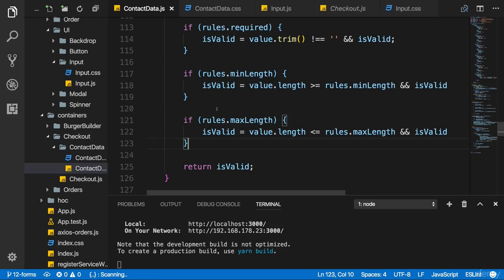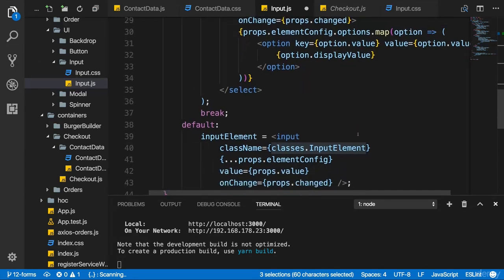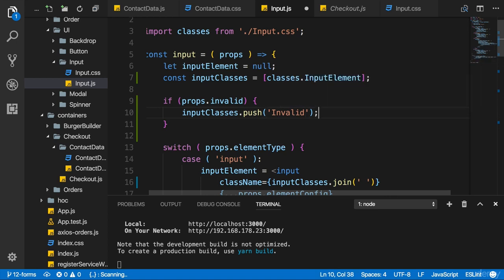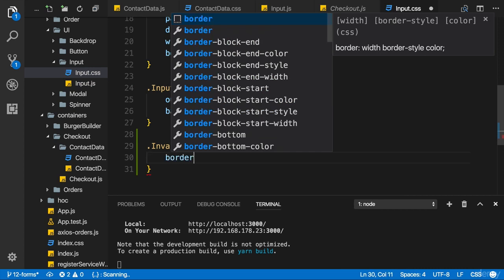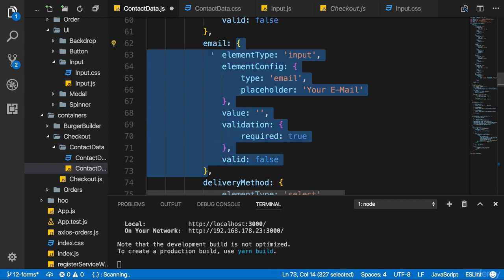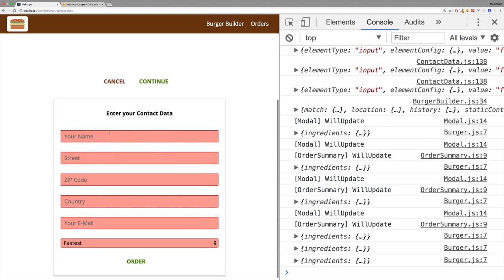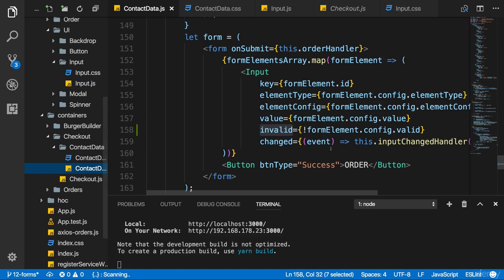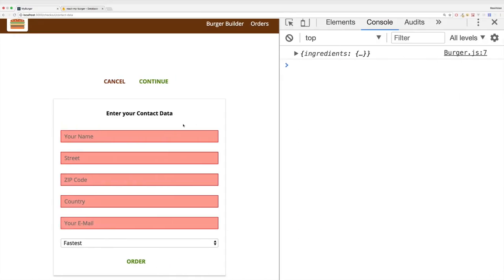225 Adding Validation Feedback